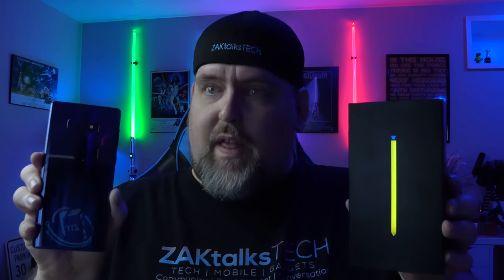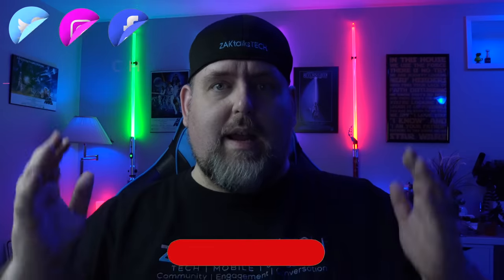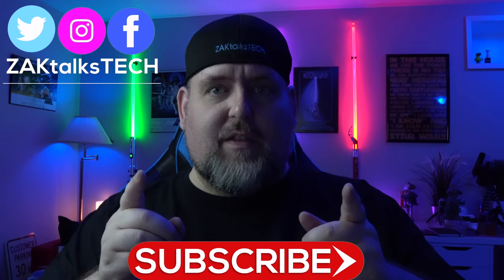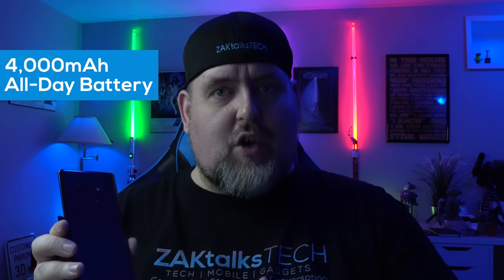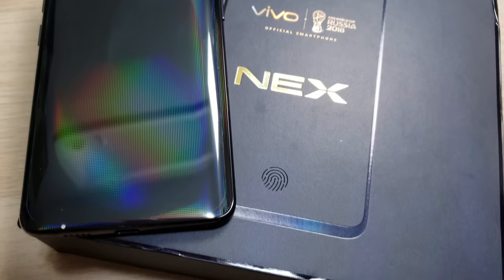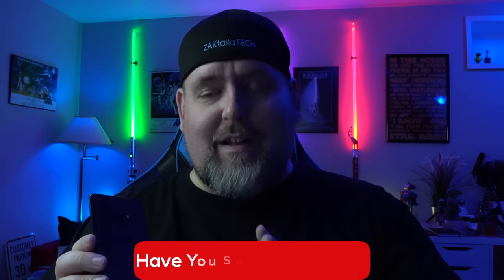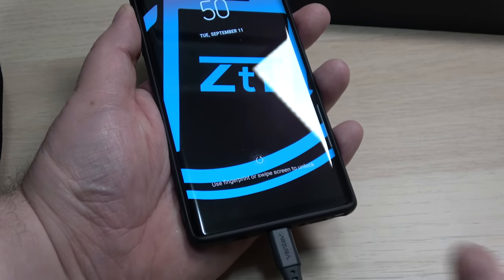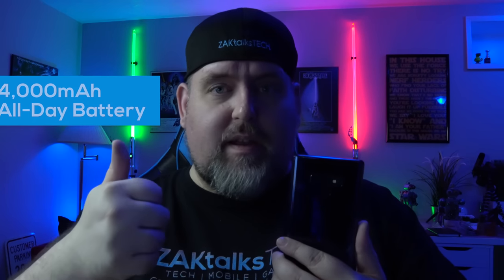The Note 9 is an ABSOLUTE Workhorse! Full Review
The Samsung Galaxy Note 9 is an absolute workhorse and worth every penny.

KEY Features that make this worth every penny:

1. The battery. All day battery.

2. The S-Pen has changed my productivity.

3. The camera.

Bixby is TERRIBLE! How To Disable or Remap Bixby on the Note 9

🇺🇸 Amazon USA 🇺🇸

🇨🇦 Amazon Canada 🇨🇦

Did you read this? If so, type: 'banana' in the comment section.

🎶 MUSIC 🎵

✅ Connect with ZAKtalksTECH ✅